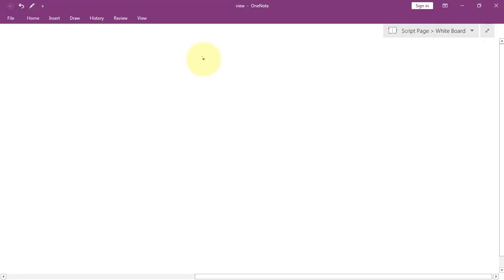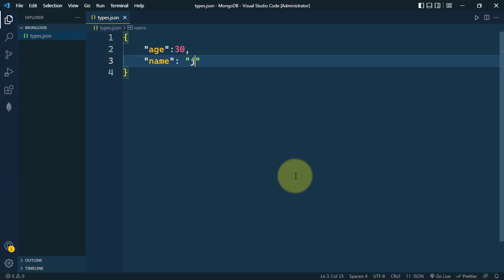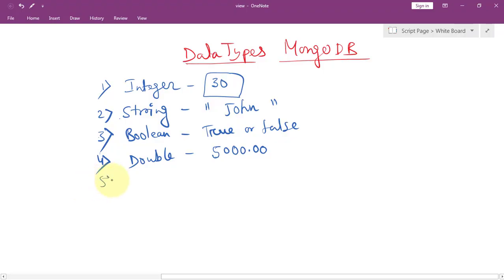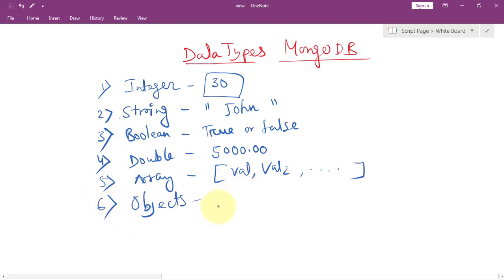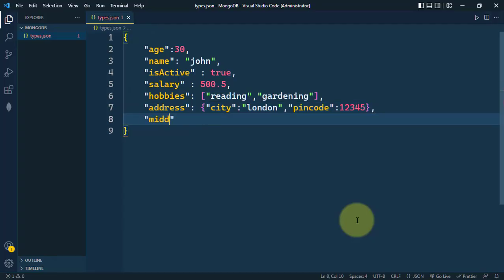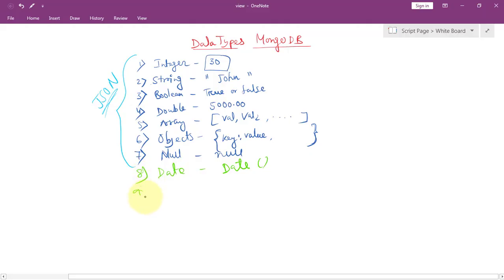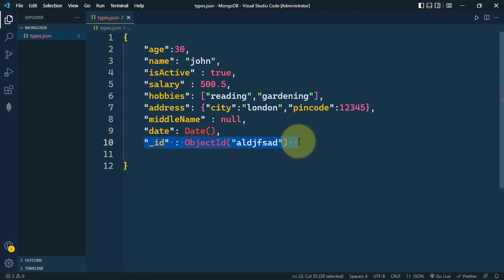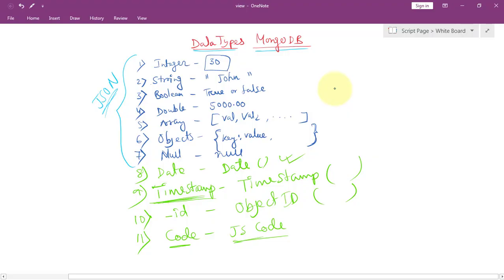Data Types in MongoDB | MongoDB Tutorial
Data Types in MongoDB,
MongoDB Tutorial

📝 Timestamps:
0:00 - Introduction
0:05 - integer
0:25 - string
0:35 - boolean
0:46 - double
1:01 - array
1:25 - Object
1:51 - Null
2:21 - Date()
2:32 - timeStamp()
2:47 - ObjectID()
3:13 - code
3:36 - Conclusion